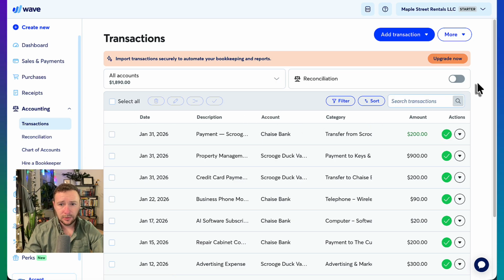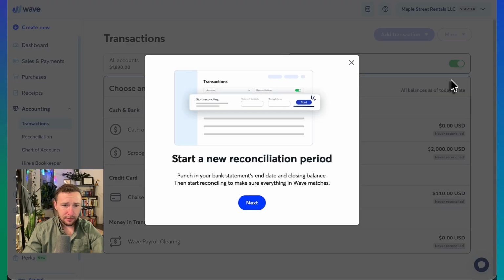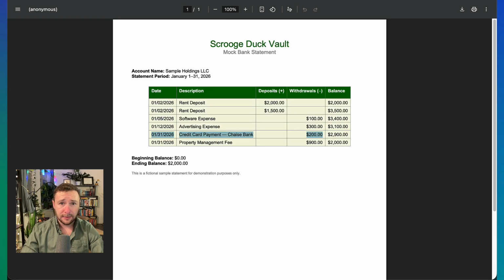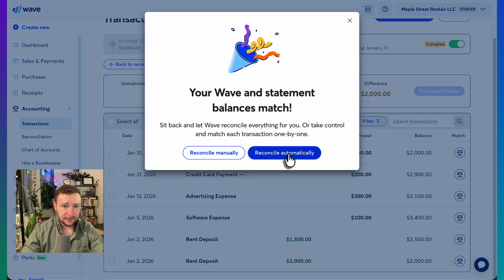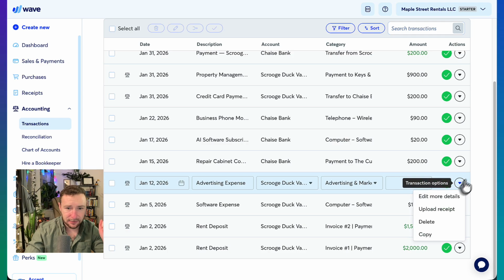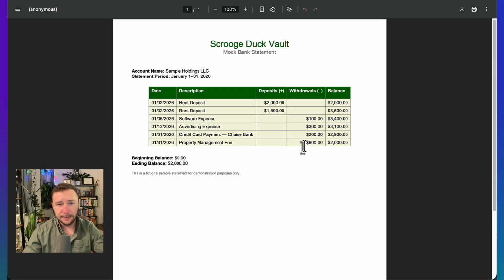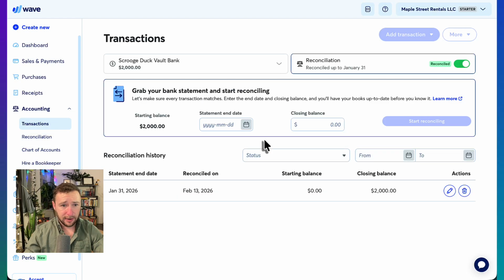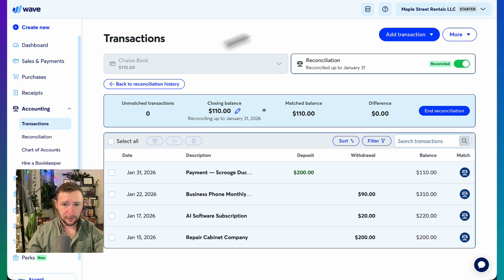Catch Your Mistakes Before Your CPA Does — Reconcile in Wave Like a Pro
If your numbers don’t match your bank account… this is the video you need.

📞 Need help with your bookkeeping?
to schedule a discovery call.

☘️ Wave too lite for your biz?

In this step-by-step tutorial, I’ll walk you through exactly how to complete a bank reconciliation in Wave Accounting — so you can trust your financials, catch mistakes, and stay ready for taxes.

As a professional bookkeeper and business owner, I’ve seen firsthand how messy books can hold people back. This is one of the most important habits you can build, and it's the one that very few business owners practice when doing their own bookkeeping.

In this video, you’ll learn:

- What a bank reconciliation actually is (in simple terms)
- How to reconcile your accounts inside Wave
- How to fix common errors and discrepancies
- That this is actually pretty easy to do!

Whether you're a freelancer, consultant, or small business owner, this will help you clean up your books and stay in control of your money.